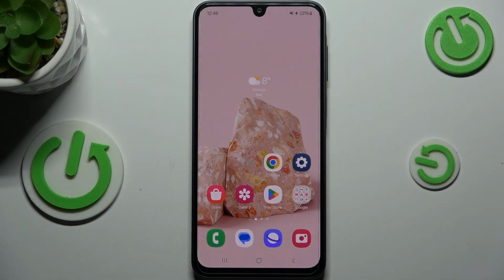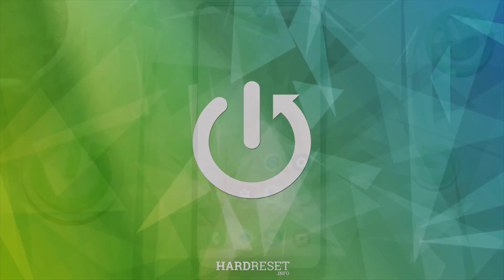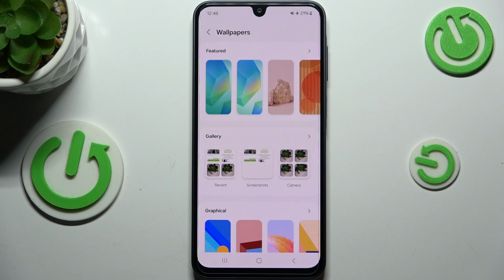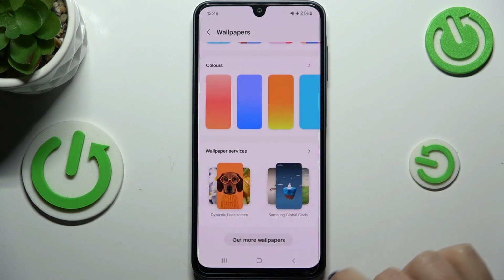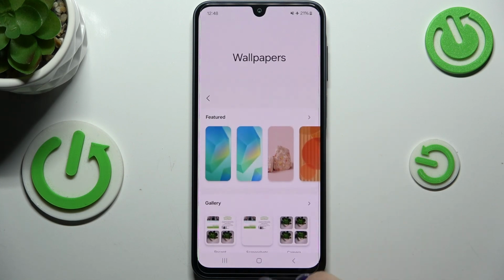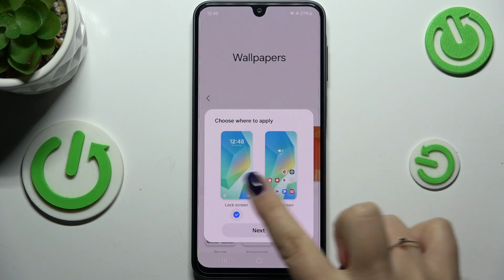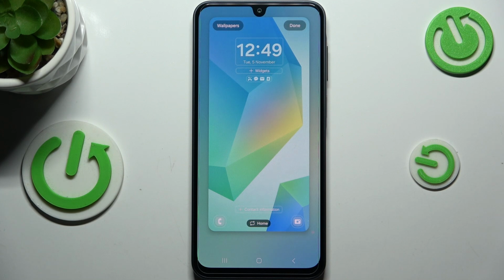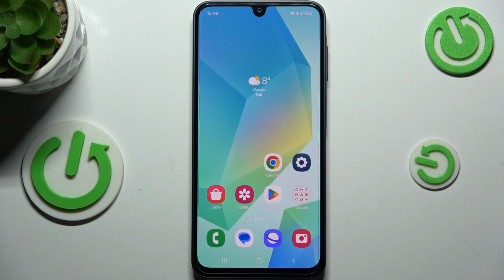How to Change Wallpaper on Samsung Galaxy A16 5G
In this tutorial, we’ll show you how to change the wallpaper on your Samsung Galaxy A16 5G. Personalizing your home screen and lock screen with your favorite images or themes is easy and can make your device feel more unique.

How do you change the wallpaper on your Samsung Galaxy A16 5G?
Where can you select different wallpaper options (home screen, lock screen, or both)?
How to use a photo from your gallery or choose from built-in wallpapers?
Why is customizing your wallpaper an easy way to personalize your phone?